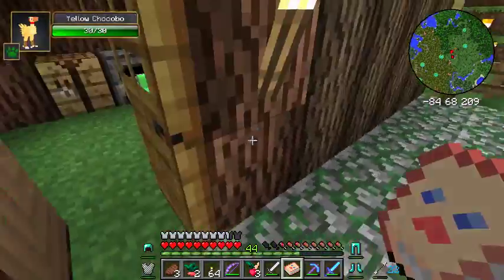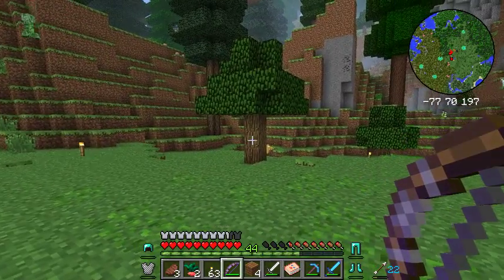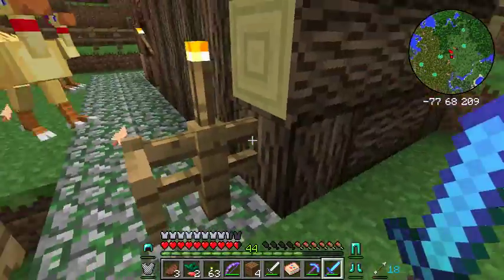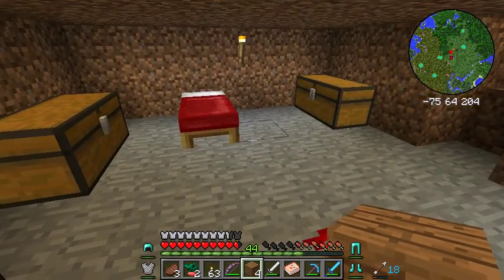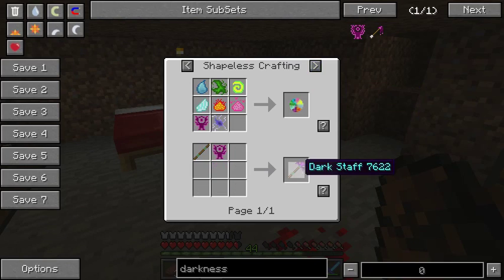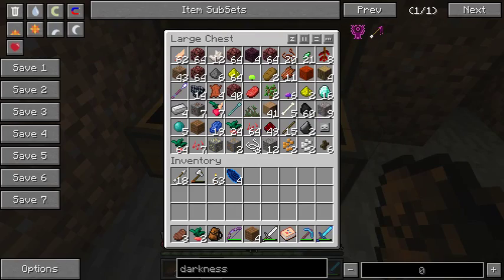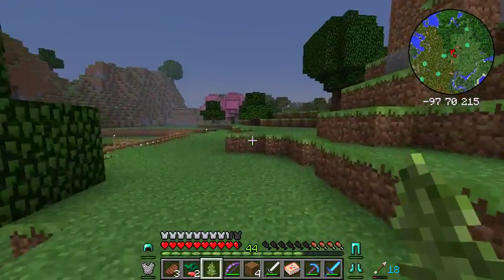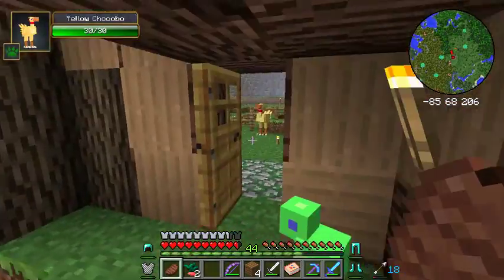Hexxit #25 - The Green Menace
In today's episode I finish building the bare basics of the Chocobo Pen and I'm also being Tormented by a little Green Chick. As always enjoy and YOU HAVE BEEN WATCHING.

Gotta game you want me to try for Fox's Fun Friday, then just send me a quick E-Mail, with link to the game and your Name, then we will see what happens. Fox's Fun Friday returns soon.